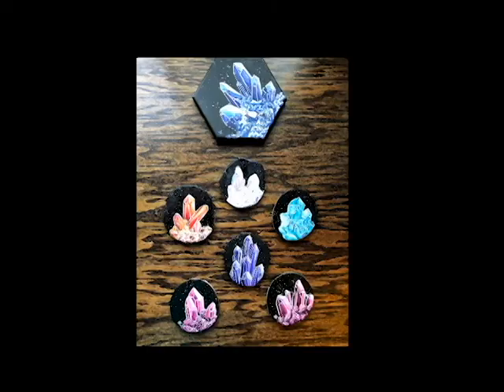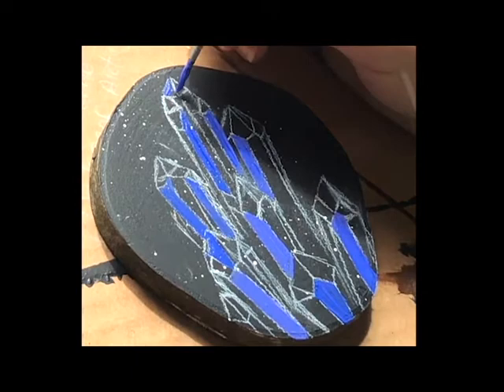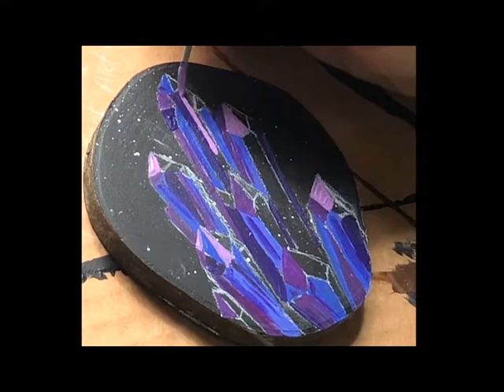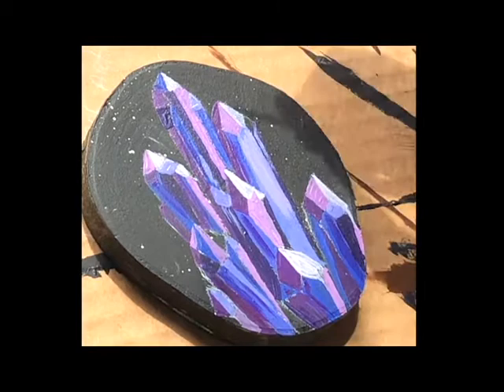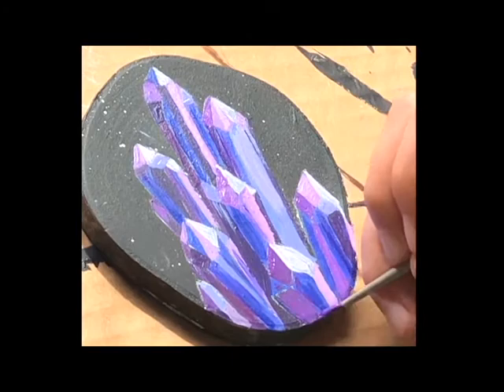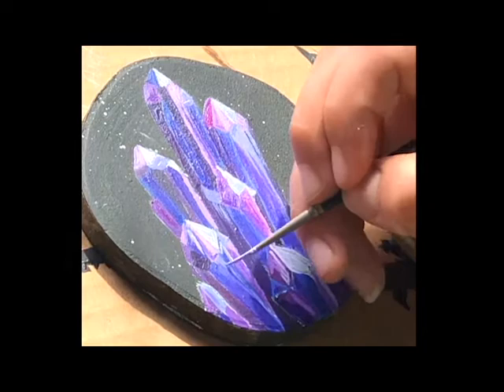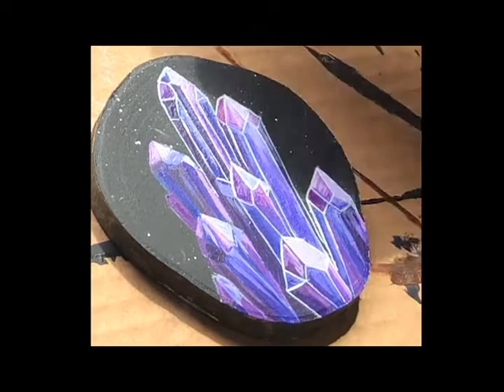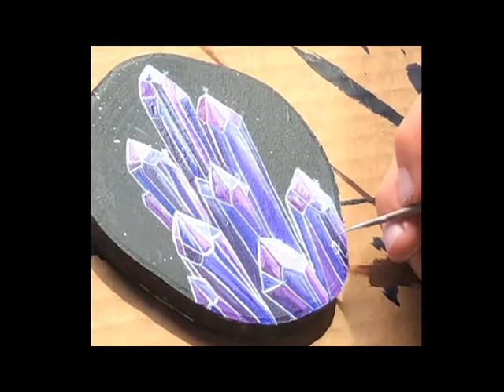How to Paint Crystals with Acrylics: Lessons for Beginners with Jasmine Lillian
Hello fellow painters! In this tutorial I will show you how to draw and paint crystals. If you are new to painting and drawing, don't worry. This video is for ALL skill levels! Feel free to paint along with me or create your own crystals!

What I used:

Wood round 4"

Liquitex Basics: Dioxazine Purple, Ultramarine Blue, Phthalo. Blue Quinacridone Magenta, Titanium White, and Mar Black

My brushes:
0 round
2/0 round
4/0 liner

I used Arteza's detail brushes, since this is a tiny painting. If you are creating larger crystals I highly recommend using larger brushes to help with blending.

Hey guys! Did you enjoy painting along with me? And don't forget to send me photos of your own paintings.

Happy Painting!